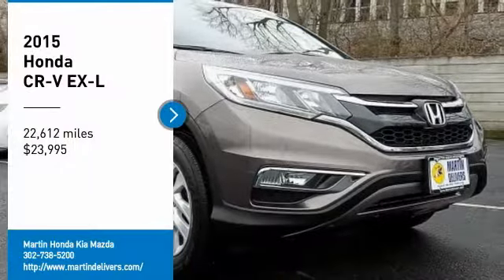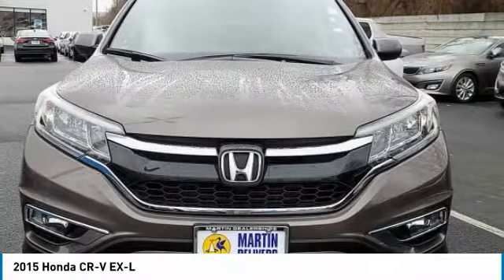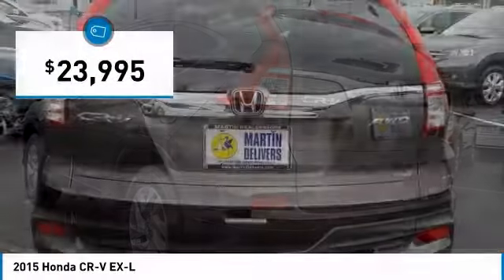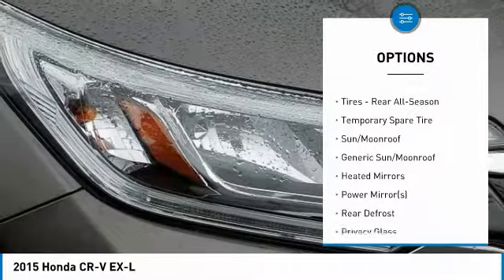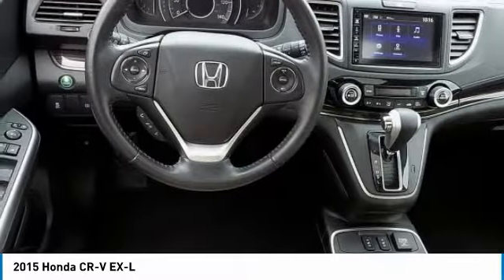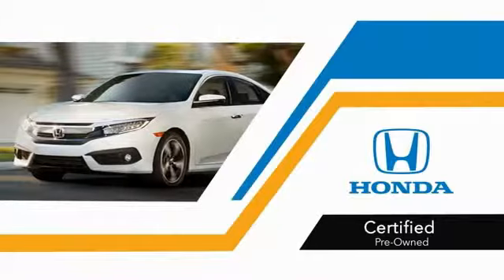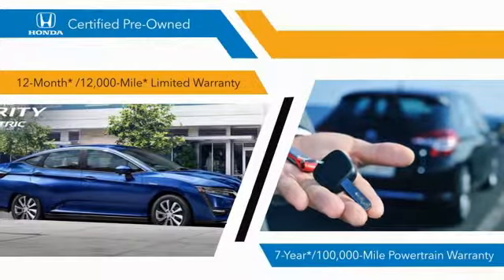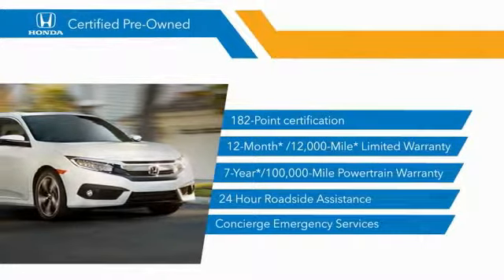2015 Honda CR-V Martin Honda Kia Mazda T14888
2015 Honda CR-V EX-L

CARFAX One-Owner. Clean CARFAX. Certified. Urban Titanium Metallic 2015 Honda CR-V EX-L AWD CVT 2.4L I4 DOHC 16V i-VTEC Alloy wheels, Exterior Parking Camera Rear, Power moonroof.Recent Arrival! Odometer is 10088 miles below market average! 33/26 Highway/City MPG**Honda Certified Used Cars Details:* Warranty Deductible: $0* Transferable Warranty* Powertrain Limited Warranty: 84 Month/100,000 Mile (whichever comes first) from original in-service date* Vehicle History* 182 Point Inspection* Limited Warranty: 12 Month/12,000 Mile (whichever comes first) after new car warranty expires or from certified purchase dateAwards:* 2015 KBB.com Brand Image Awards2016 Kelley Blue Book Brand Image Awards are based on the Brand Watch(tm) study from Kelley Blue Book Market Intelligence. Award calculated among non-luxury shoppers. Kelley Blue Book is a registered trademark of Kelley Blue Book Co., Inc.Reviews:* Exceptional fuel economy; abundant passenger and cargo room; nifty self-folding rear seats; appealing tech and safety features. Source: Edmunds* The Honda CR-V has a modern aerodynamic look, with sweeping lines, exciting body sculpting, and a dramatic profile. It has enough attitude and ability to get you around town and then tackle the open road and the great outdoors. The CR-V comes equipped with a 2.4-Liter i-VTEC 4-Cylinder engine with 185hp and a Continuously Variable Transmission. It has a rigid unit-body structure, coupled with taut suspension tuning, which give it impressive handling characteristics. For ultimate 4-season security, the CR-V is available with Honda's Real Time All-Wheel Drive with Intelligent Control System that smoothes out initial acceleration and can transfer up to 100% of torque to the rear wheels. The CR-V is very fuel-efficient and can get up to an EPA estimated 34 MPG Highway when in two-wheel drive. Hit the green ECON button, and the vehicle makes adjustments to its systems so they can be more efficient. Then you get feedback as you drive from Eco Assist to let you know how efficient your driving is. Honda has placed bars around the speedometer, and the longer you keep them in the green, the farther you can go on a tank of gas. The 5-passenger CR-V is extremely roomy inside, with a rear seat that accommodates adults and a proper-sized cargo area. Special attention is paid to driver comfort, with supportive front seats that flank an accommodating center console punctuated by two big cup holders. A large covered center stow bin houses USB and auxiliary inputs as well as a 12-volt power point. Available lane keeping assist and adaptive cruise control add to assisted features. Finally, its large single-piece liftgate, coupled with a significantly lower lift-over height, eases loading and unloading chores. Source: The Manufacturer Summary